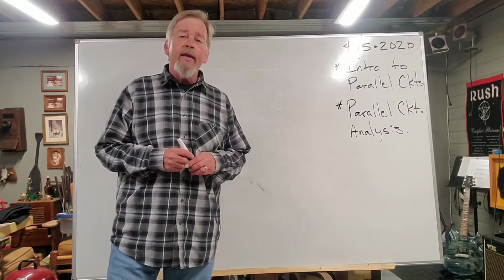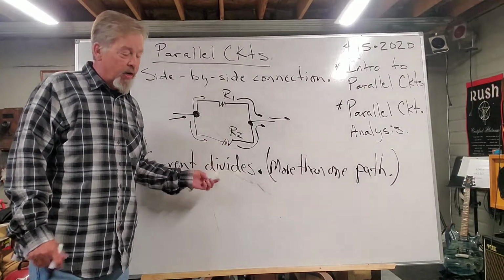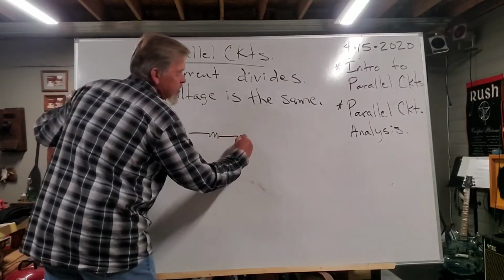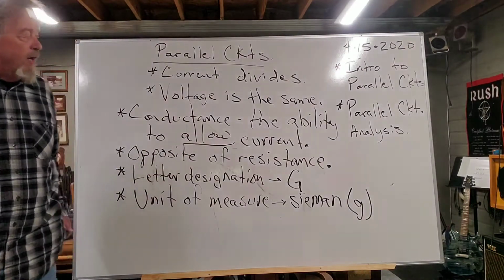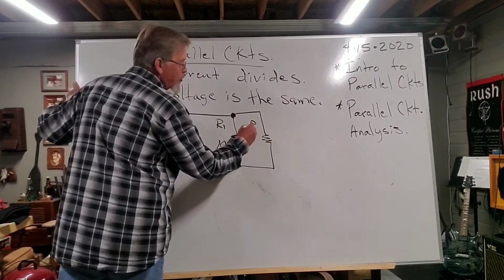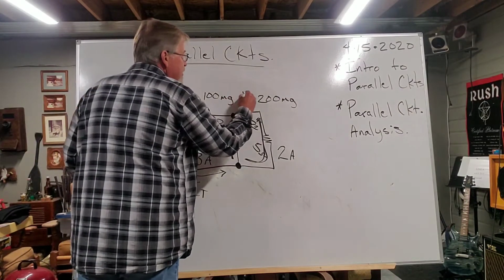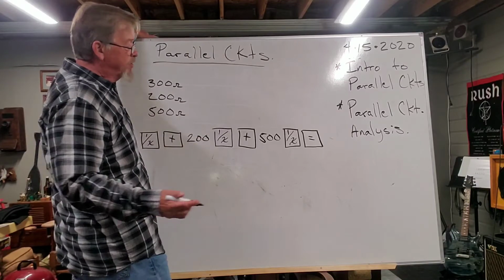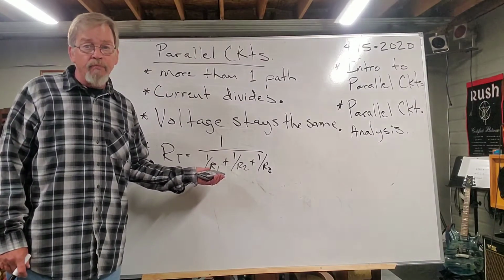Session 9, Part 1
Introduction to Parallel Circuits